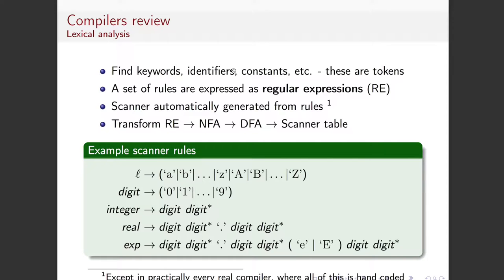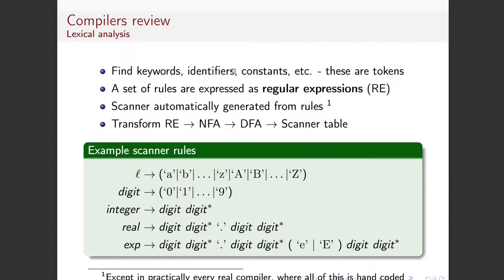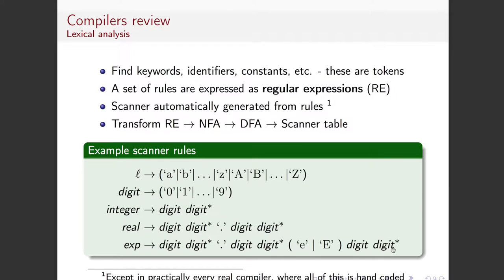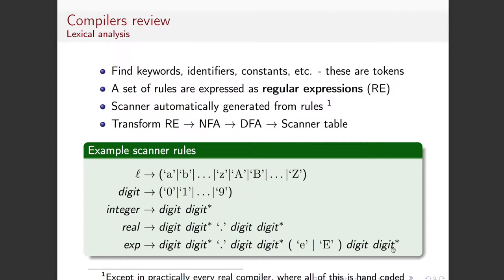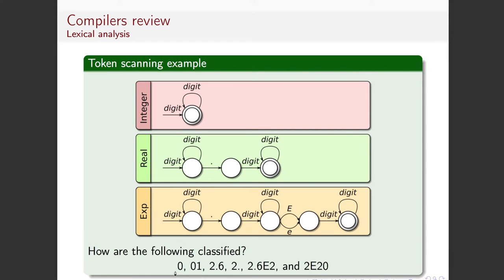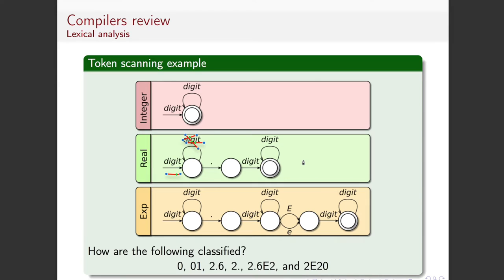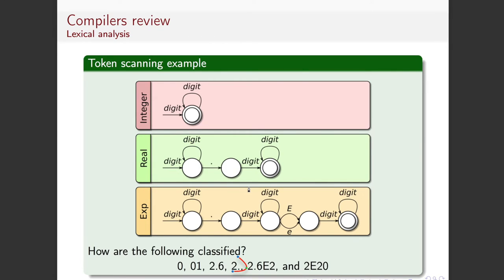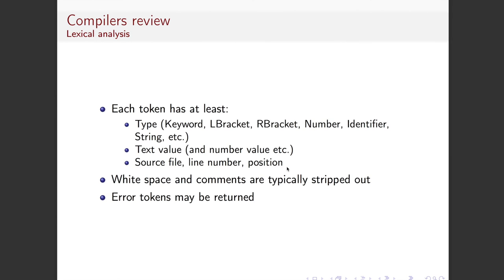Compiler Optimisation Lecture 1 Part 3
This lecture is the third part of the introduction to the Compiler Optimisation course that I teach at the University of Edinburgh.